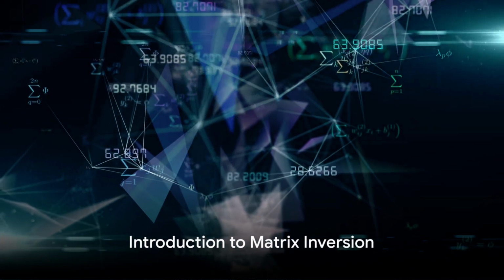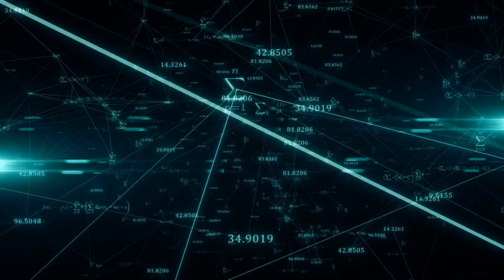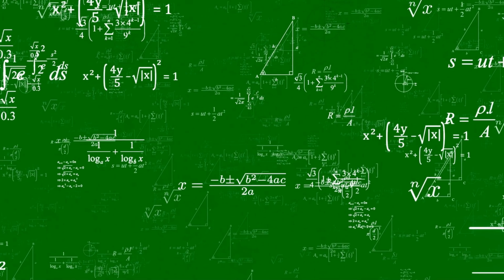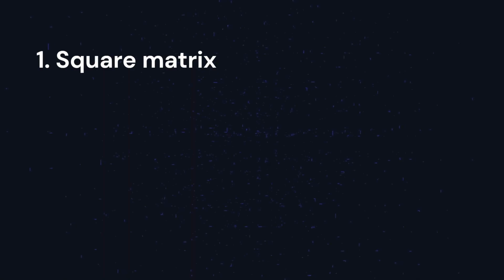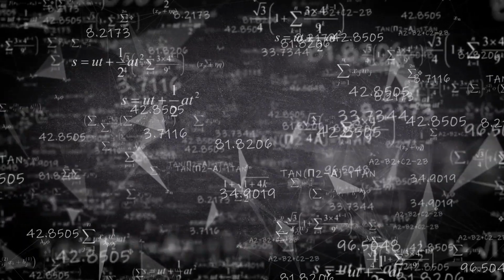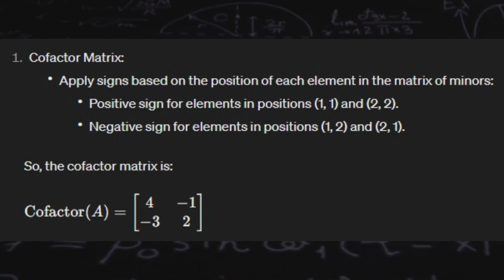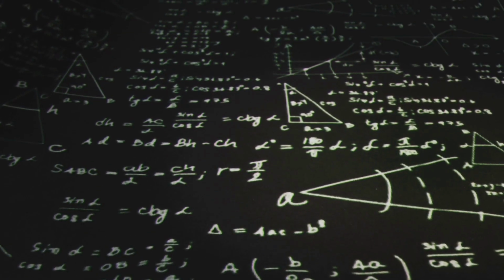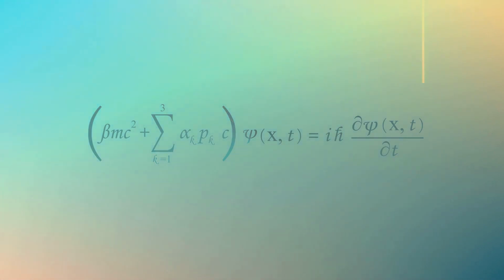Matrix Inversion: Unlocking the Secrets of Mathematics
Unlock the secrets of matrix inversion in this comprehensive guide! If you've ever wondered about finding the inverse of a matrix, understanding determinants, and the conditions for matrix invertibility, this video is for you. Dive into the world of linear algebra and discover how matrix inversion plays a crucial role in various mathematical and scientific applications.

Why Matrix Inversion Matters: A Deep Dive into Linear Algebra

Matrix inversion isn't just a mathematical concept; it's a powerful tool used across multiple fields. From computer graphics to cryptography, physics to engineering, understanding matrix inversion opens doors to solving complex problems and unraveling hidden solutions.

Exploring Determinants and Matrix Conditions

Learn the fundamentals of determinants and their significance in matrix inversion. Discover the conditions that determine whether a matrix has an inverse or not, and how these concepts are essential in solving systems of linear equations.

Step-by-Step Guide to Finding Matrix Inverses

Follow along as we break down the process of finding the inverse of a matrix into simple, easy-to-understand steps. From calculating minors and cofactors to deriving the adjugate and finally obtaining the inverse, this guide walks you through each stage with clarity and precision.

Practical Applications in the Real World

Uncover the practical applications of matrix inversion in computer graphics, cryptography, physics simulations, and mathematical problem-solving. See how mastering matrix inversion can enhance your understanding and problem-solving skills in diverse fields.

Empowering Mathematics Enthusiasts

Whether you're a mathematics student, an aspiring engineer, or simply curious about linear algebra, this video empowers you with the knowledge and skills to tackle complex matrix operations confidently.

Join the Matrix Mastery Journey

Don't miss out on this opportunity to level up your understanding of matrix inversion and its applications. Hit the play button and embark on a journey of mathematical discovery and problem-solving prowess!